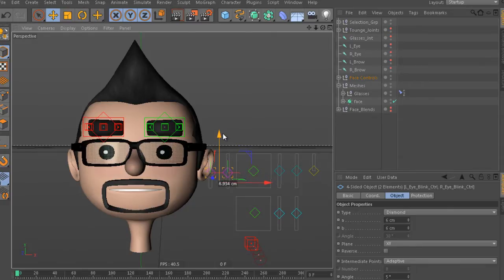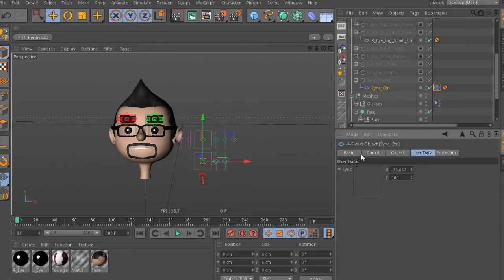CINEMA 4D Tutorial Now Available: Creating a Flexible Lip Syncing Rig in CINEMA 4D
In this CINEMA 4D tutorial we will learn to create fast and flexible lip sync rigs for CINEMA 4D.

We will go over some techniques to speed up your rigging and animation workflow and create a semi-automatic lip sync performance within minutes. We will rig all the different parts of the face in preparation for lip syncing, as well as get a good introduction to the Pose Morph tag. Because of the automated lip sync, you will stay flexible and agile with any changes that you receive from clients.